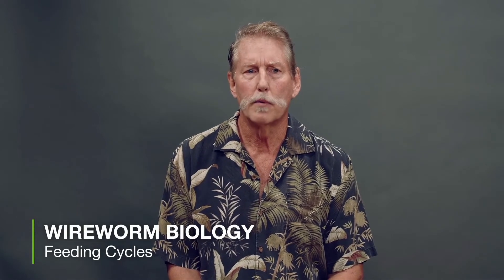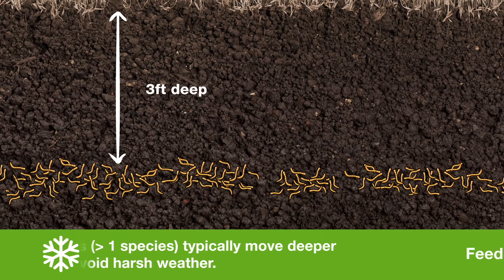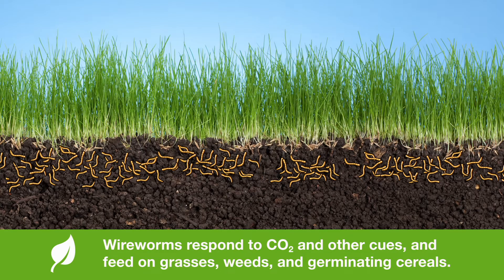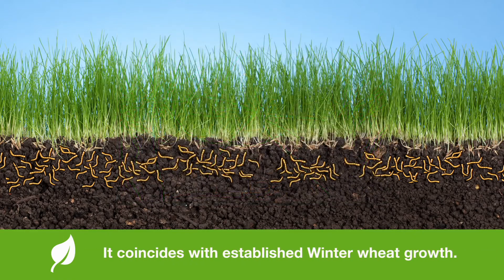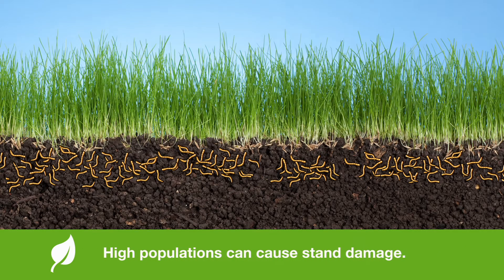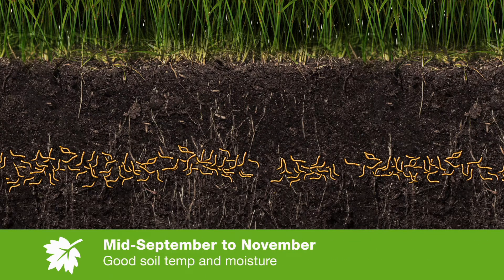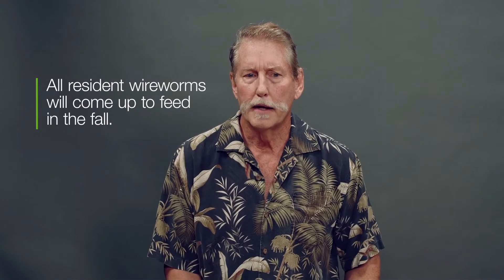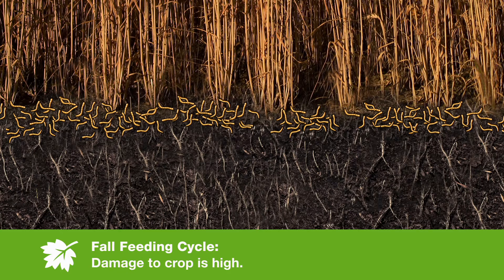Game Over for Wireworms #3 Feeding Cycles